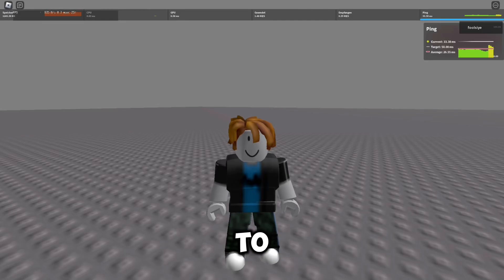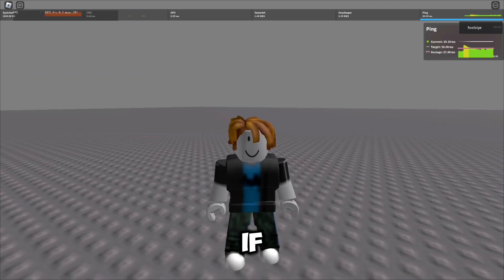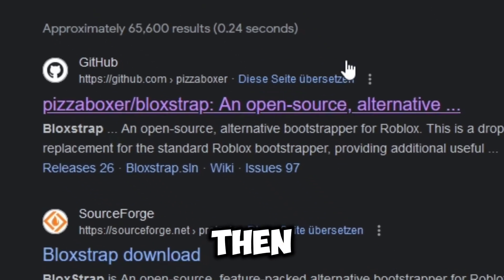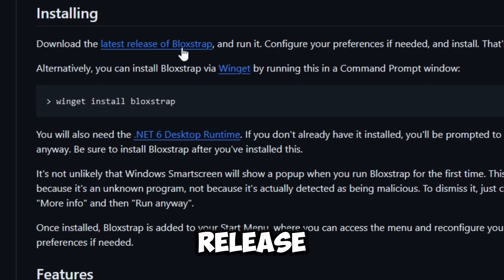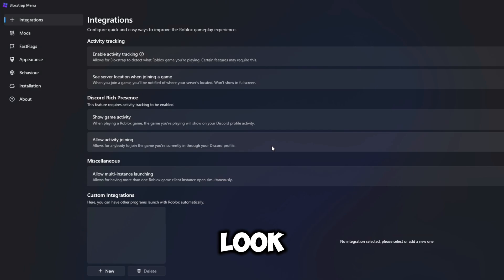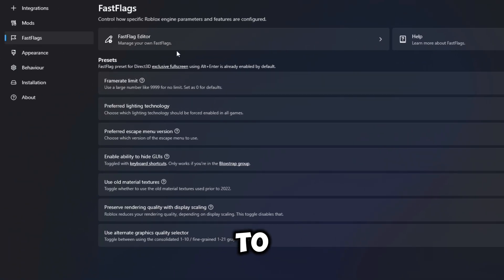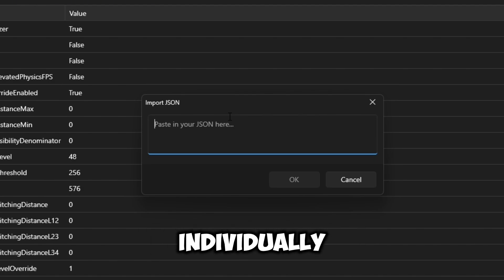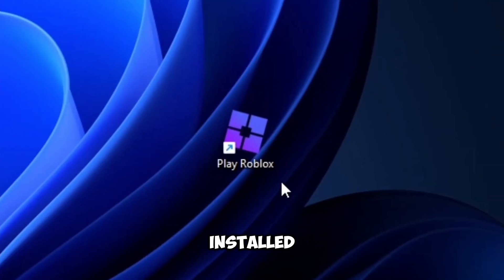HOW TO GET *HIGH FPS* AND *LOW PING* IN ROBLOX 2024! (with bloxstrap)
In this video I’ll show you how you can get low ping and high fps for smoother gameplay in roblox!

This is a step-by-step tutorial on how to boost fps and lower ping in Roblox in 2024.

Got any problems? Comment and I’ll be glad to assist you!